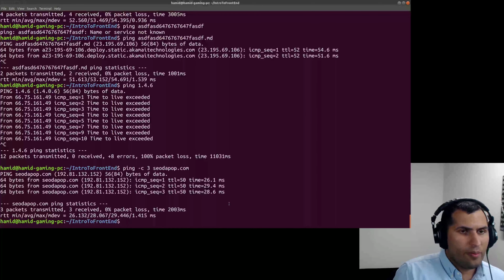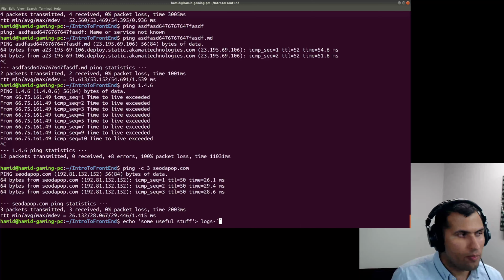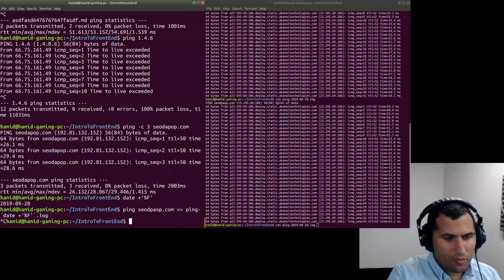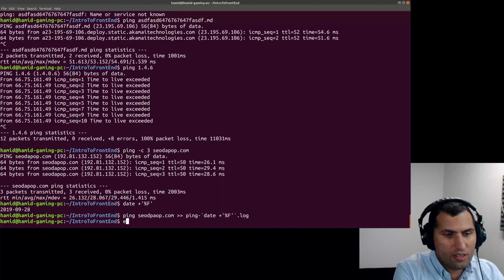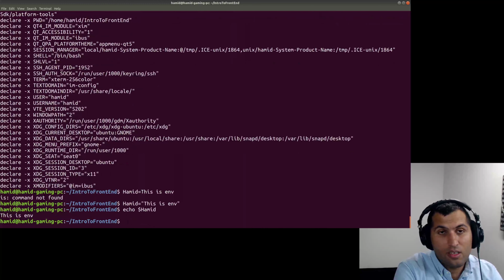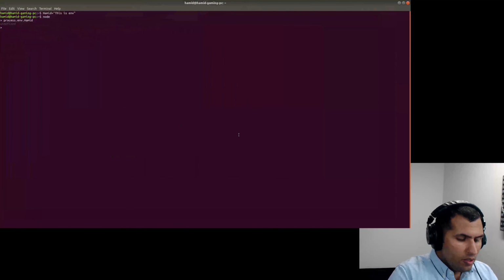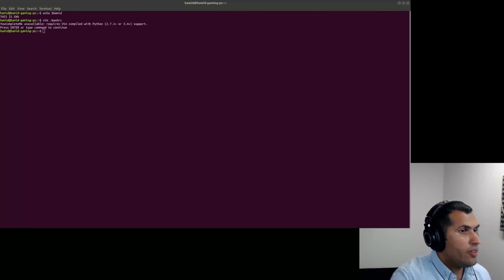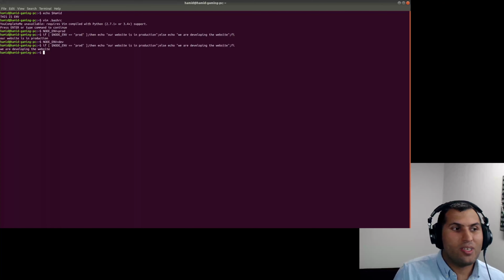UBUNTU part3 How to use Backticks